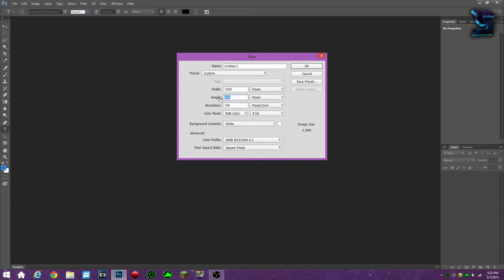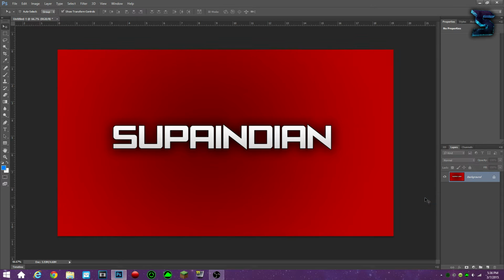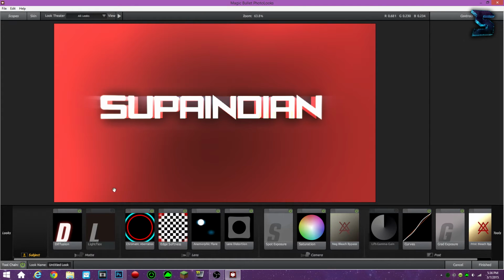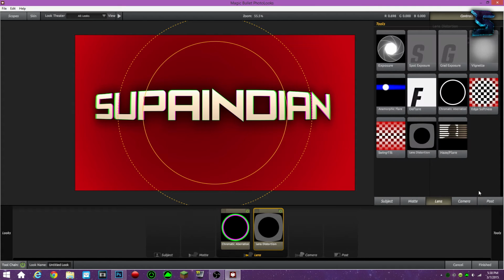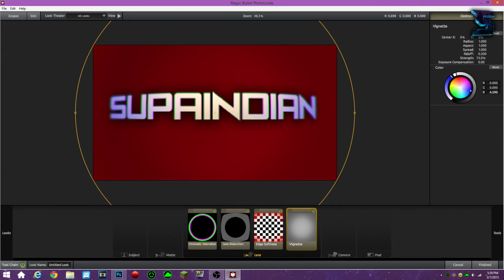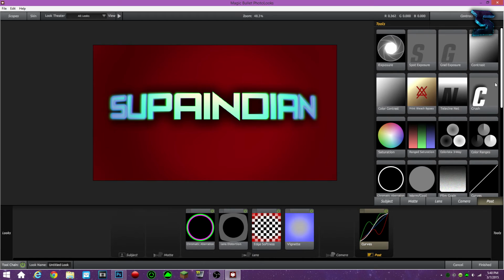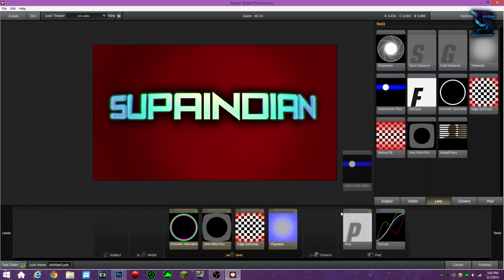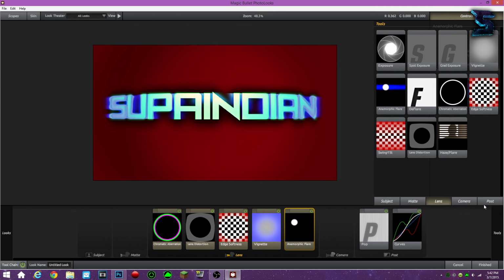"Magic Bullet Looks" Voice Tutorial #1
Today I show you how to use Magic Bullet Looks in Photoshop! This is an amazing plugin that manipulates the image and makes the whole image pop a whole lot!